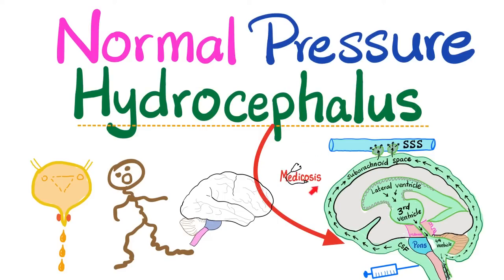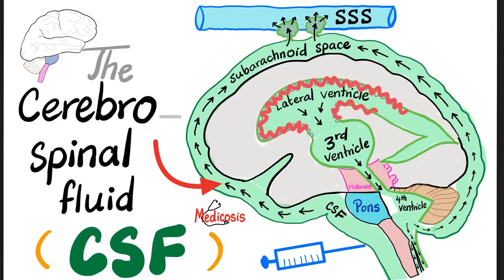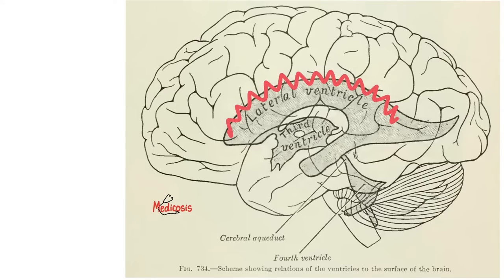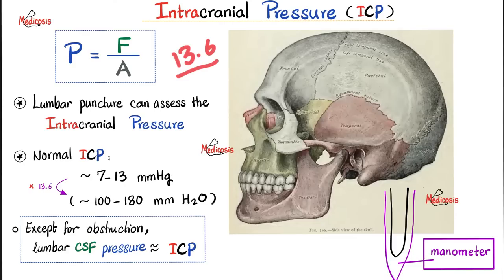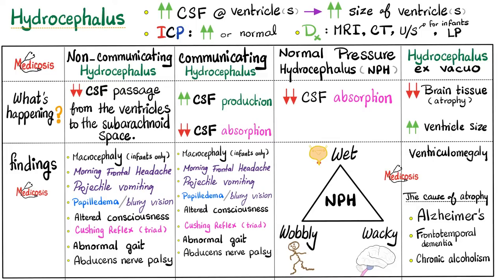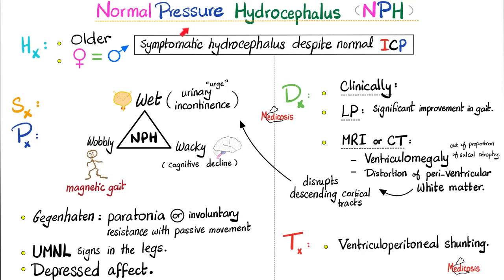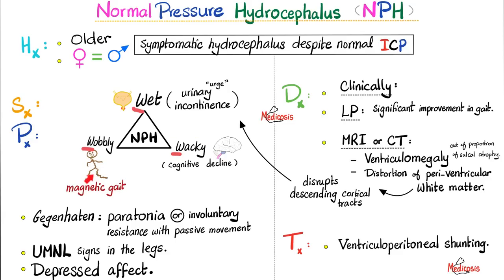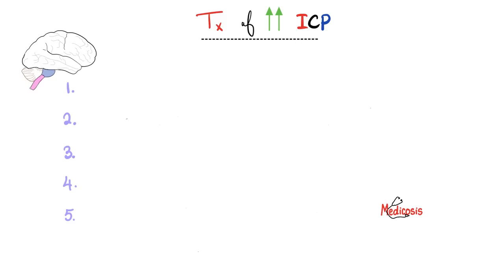Normal Pressure Hydrocephalus (NPH) - Urinary Incontinence, Ataxia, Dementia (memory loss) - Neuro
Normal Pressure Hydrocephalus - Urinary Incontinence, Ataxia, Dementia (memory loss).